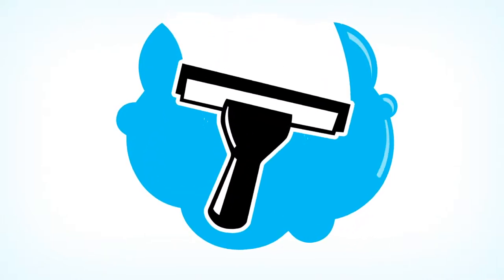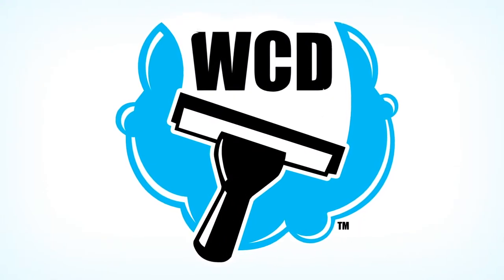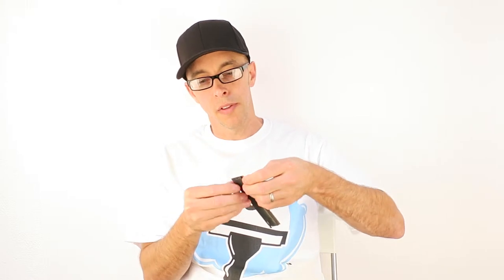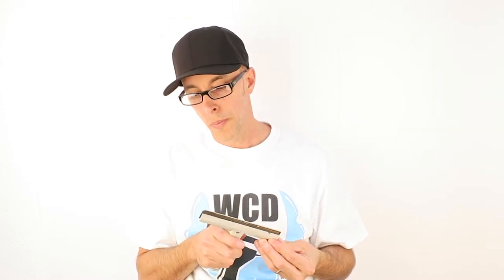Window Cleaning Scrapper Tool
You must have a scrapper in your window cleaning business line up of tools. The scrapper comes indifferent sizes primarliy four inches and six inches. I recommend the six inch as its longer and when you have to use your scrapper on a window a longer blade will speed up your time.

These scrappers are designed for window cleaning and are meant to get any debris off the glass. They will remove paint over spray, stucco, cement, dog snot, food, snail trails, bird poop and more. These blades are very sharp and dangerous so use extreme caution and yet they are a must have item.

Its important that you learn how to properly handle and use these blades for your own safety and others safety. Also these blades can scratch the glass if not used properly and you also need to look out for fabrication debris. You can learn everything about these scrappers at windowcleaningdude.com for free!

If you want to get my recommended scrapper you can find those